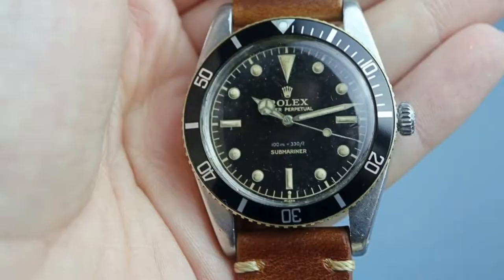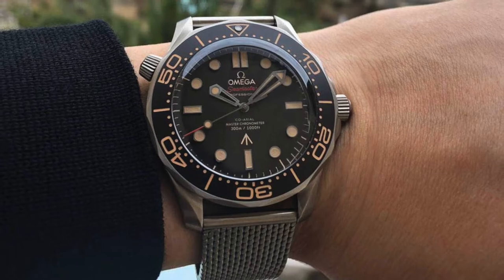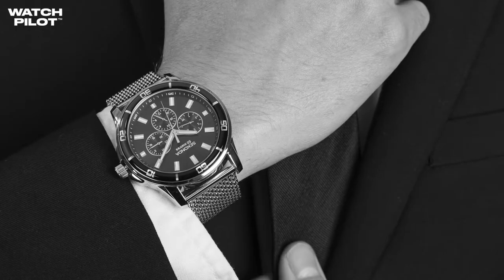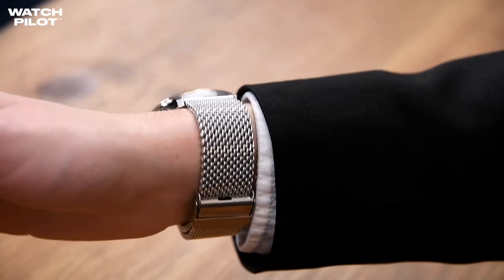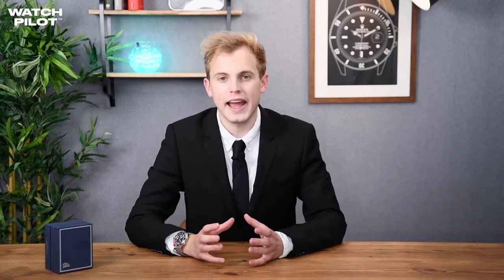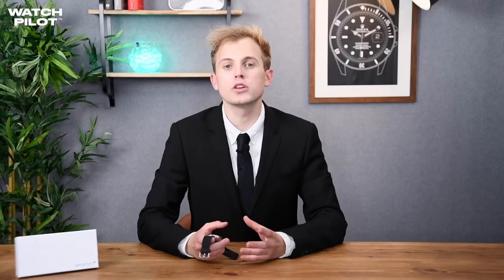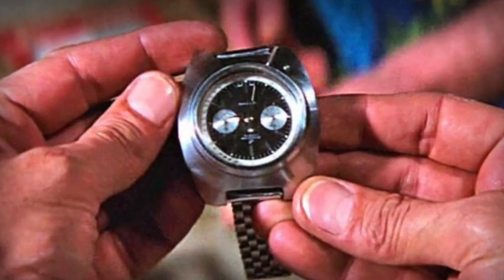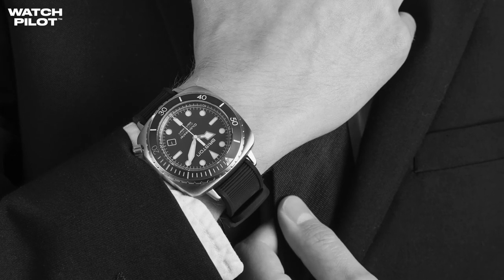James Bond On A Budget | No Time To Die Watch Look A-likes with Watch Pilot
James Bond films have always had a long association with very expensive watches that have been featured in all the films, right from the very start. With that in mind we thought it would be fun to look at affordable James Bond watch look a likes, so you can enjoy the magic of the James Bond movies.

We take a look at watches similar to the Omega Seamaster Diver James Bond 007 2020 Edition which is featured in the new Bond film 'No Time To Die.'

We're on the look out for a simple watch which isn't a chronograph and doesn't have a date feature. It is also water resistance to 300m.

Here are our top 3 James Bond look a like watches that are considerably more affordable; Sekdona 1841, Briston Diver Pro (20644.S.DP.35.RB) and Spinnaker Men's Black Dumas Watch (SP-5081-11).

Chapters:
0:00 Introduction
0:32 Watches Featured in James Bond Movies
1:17 Omega Seamaster Diver James Bond 007 2020 Edition
2:03 First look a like watch: Sekonda
3:32 Second look a like watch: Spinnaker
4:40 Last look a like watch: Briston
6:21 Summary